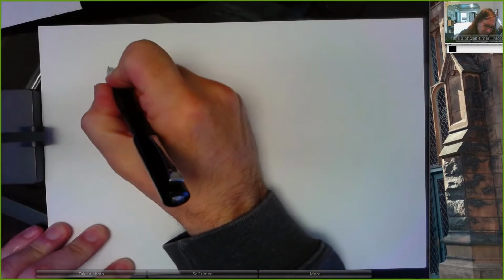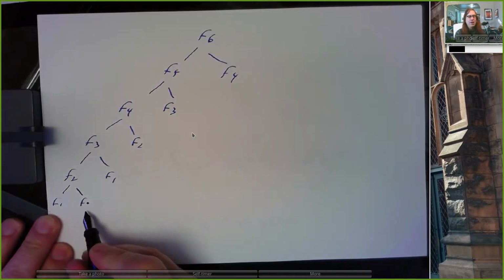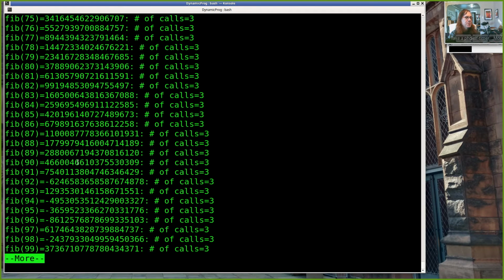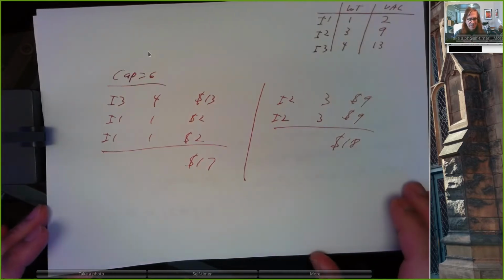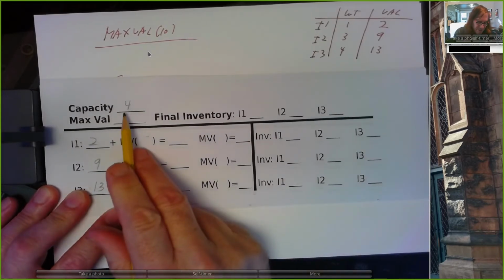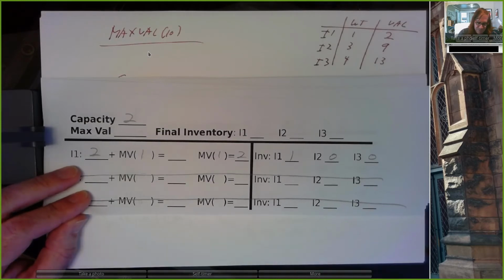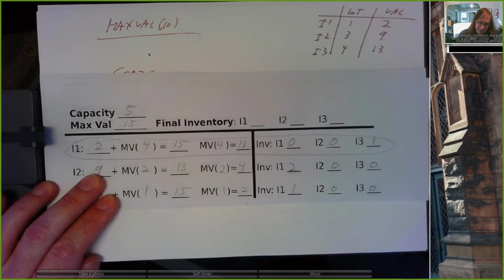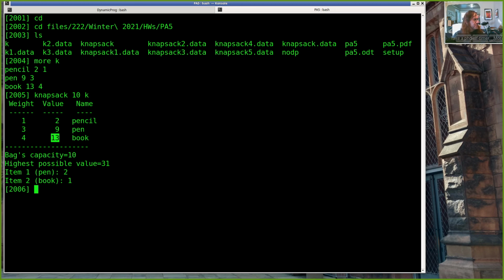CSE222A 20210302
01:17 Fibonacci sequence
07:31 cost of recursion
10:51 caching results - Dynamic Programming
15:01 knapsack example
33:59 adjusting the inventory